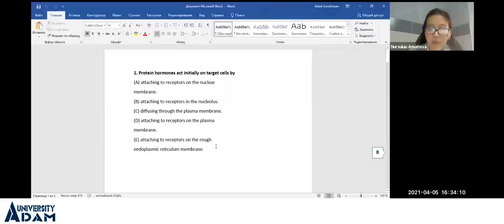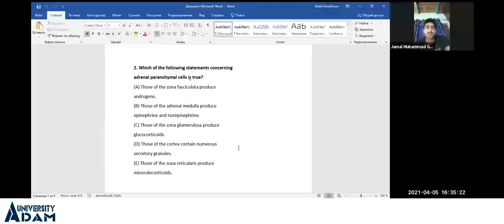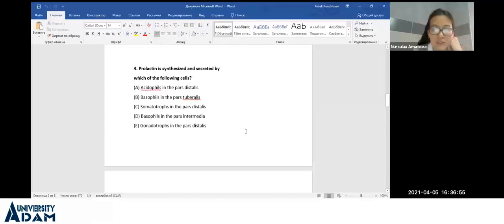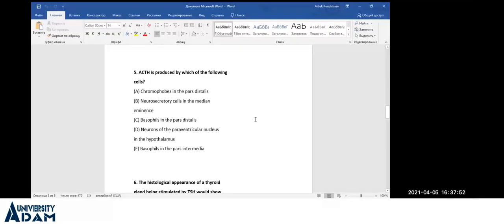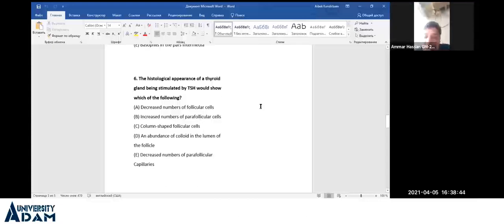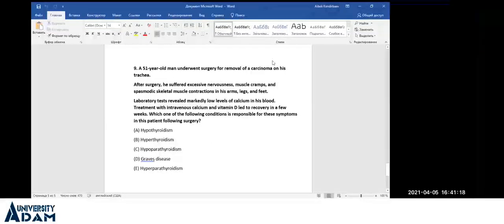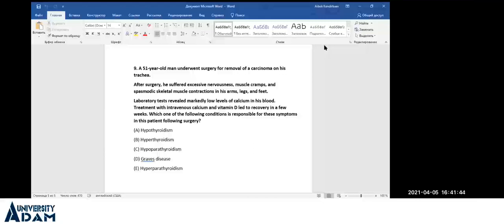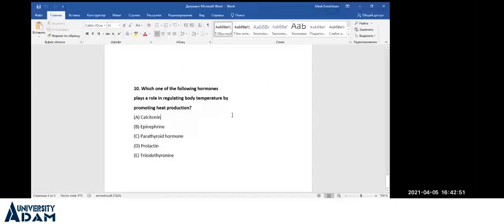2021/04/05 Nursuluu Amatova. Gm21 conf. endorcine and exocrine system